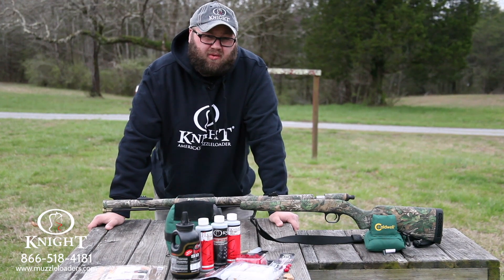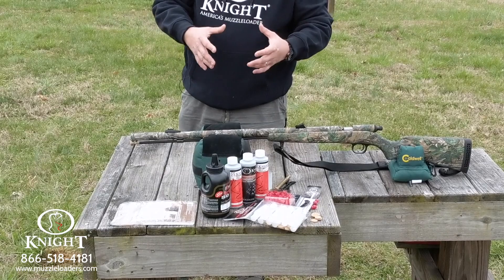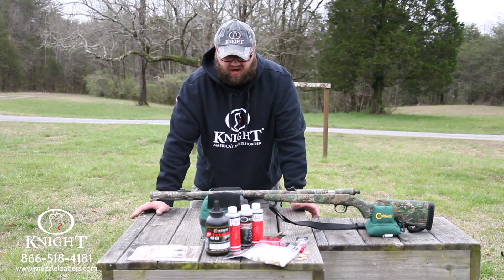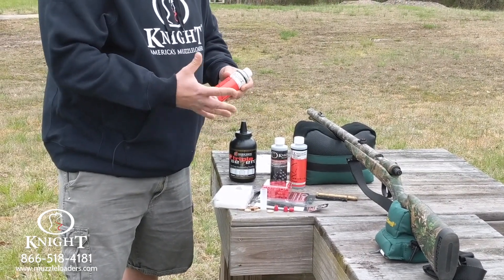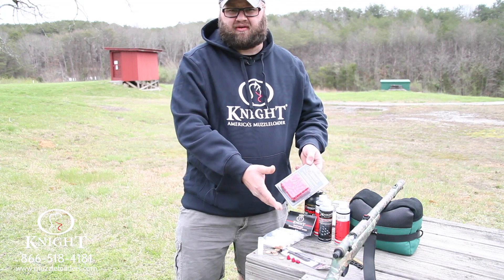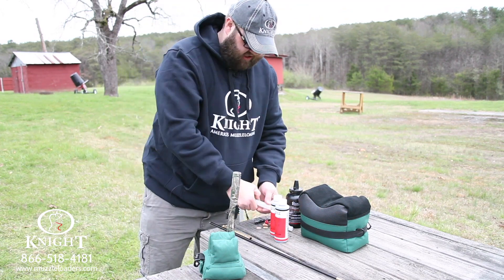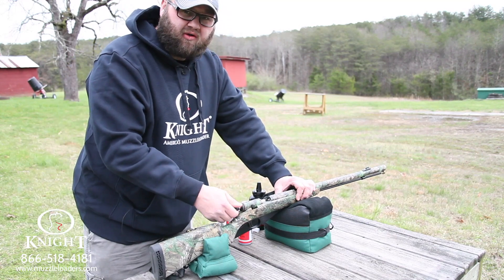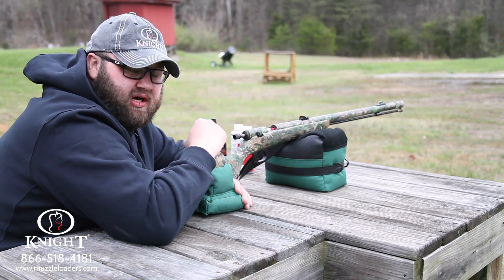Muzzleloaders by Knight Rifles - The Most Advanced Black Powder Shotgun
The TK2000™ is the most advanced black powder shotgun on the market. It features an exclusive extra-full choke that is designed for 40 yards and beyond allowing 85% shot density in a 30″ circle at 40 yards! If you’re looking for the ultimate turkey hunting machine, look no further, this muzzleloader is an absolute cannon.